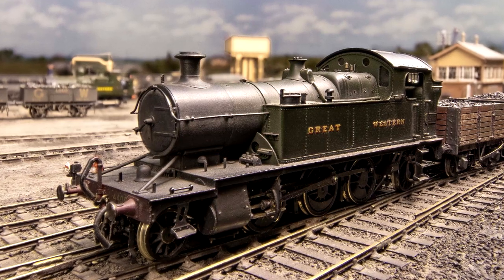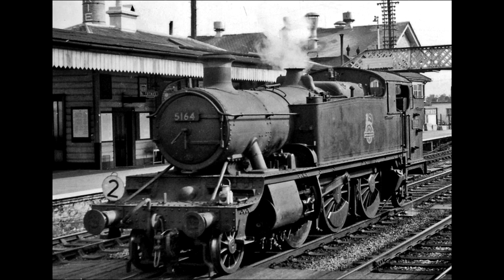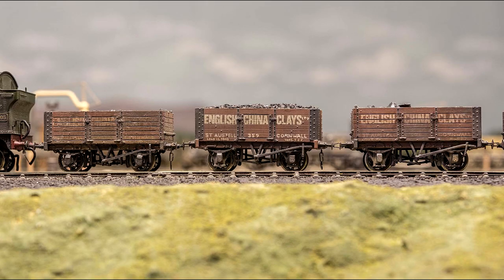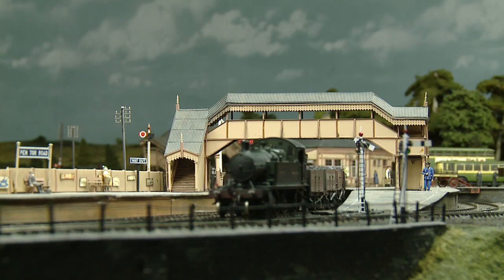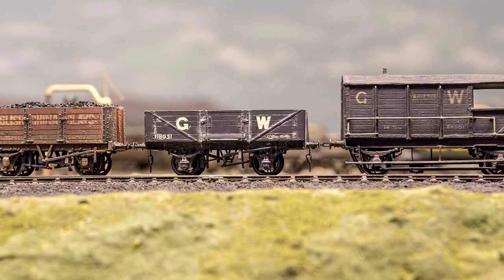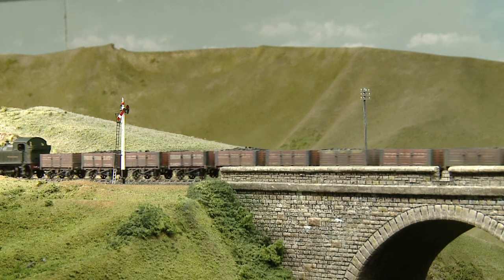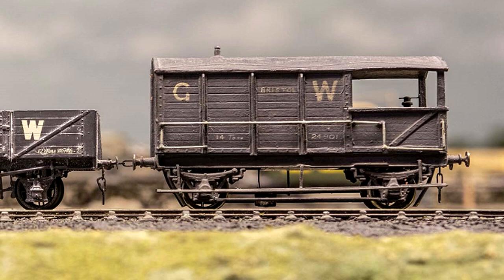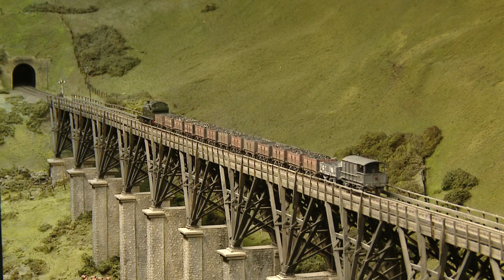English China Clay coal train travelling through Dartmoor to the English China Clay Company Mine.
An early Pendon model built entirely from scratch (not a kit) and hand painted during the 1950's seen travelling through the imaginary GWR Branch line which runs between Exeter to Plymouth where it runs high along the southern edge of Dartmoor.